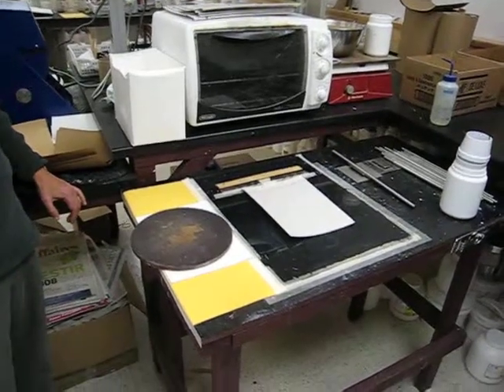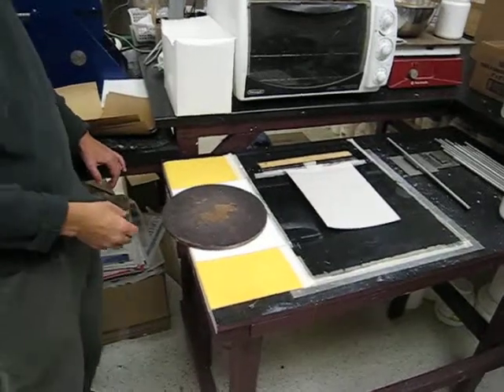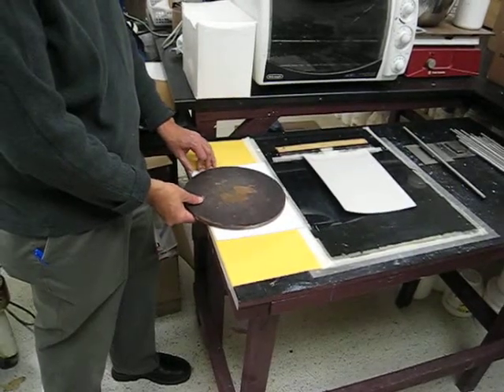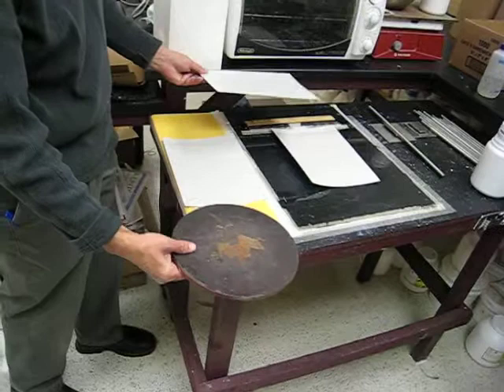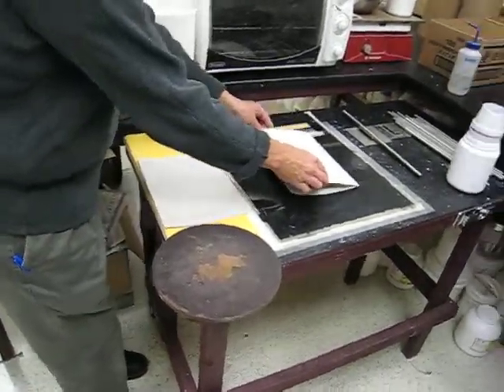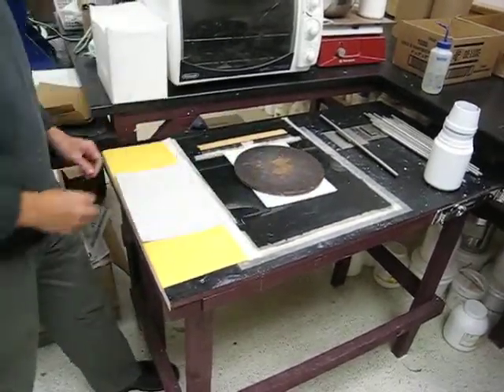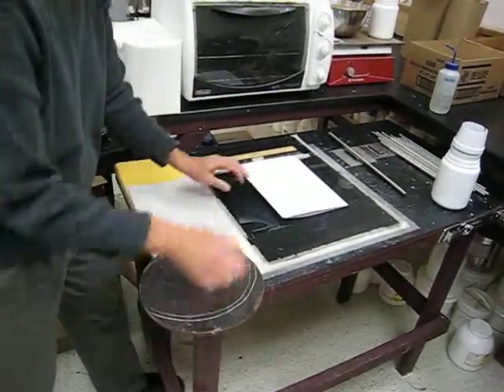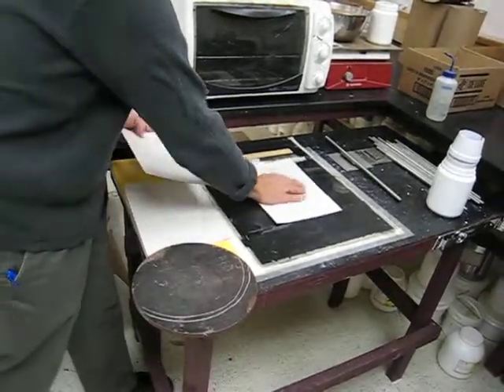Box board - Fast Film Formation by RF3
Technologie imperméable et recyclable des emballages.
Impermeable recyclable barrier coating for the packaging industry.